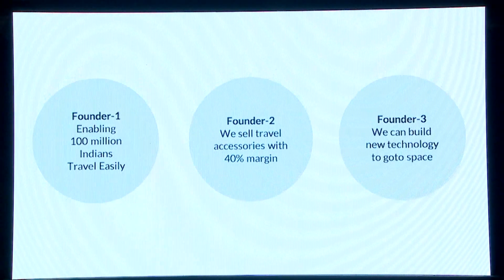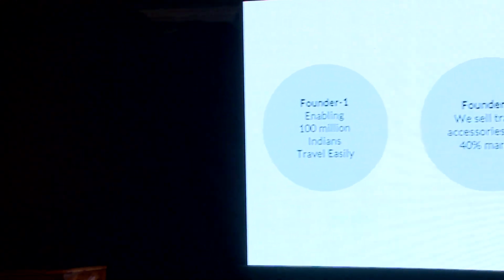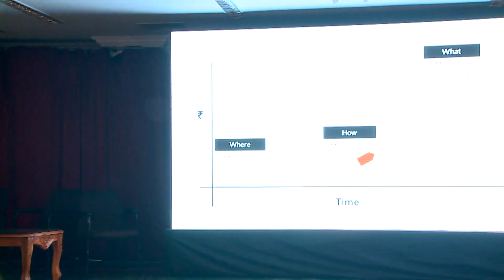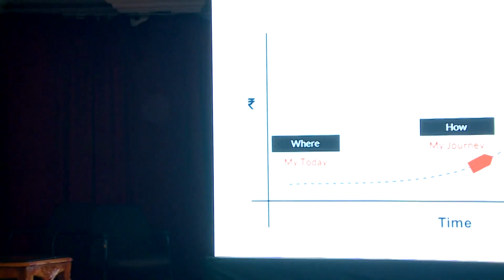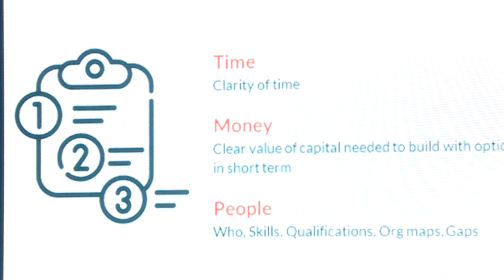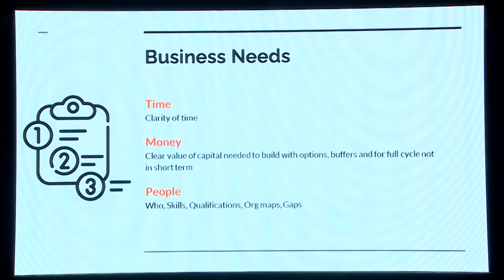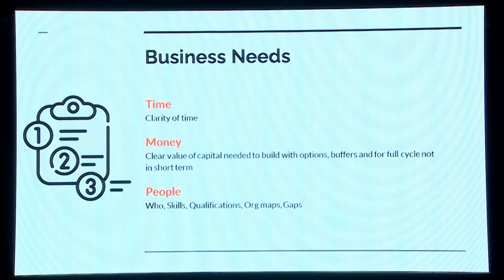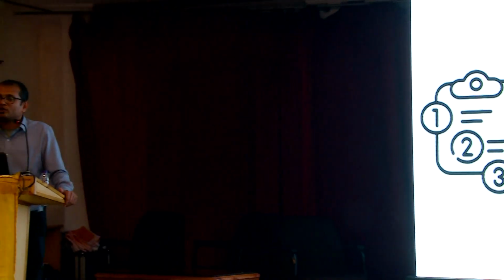Two Days ICAI Startup Yatra (Session 5)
on 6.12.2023 by Mr Bhushan Arun Patil